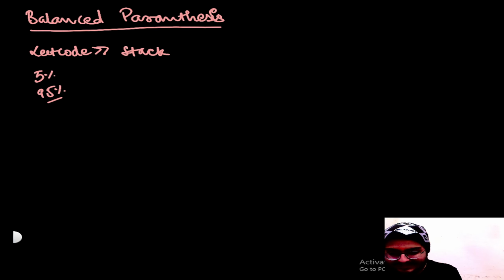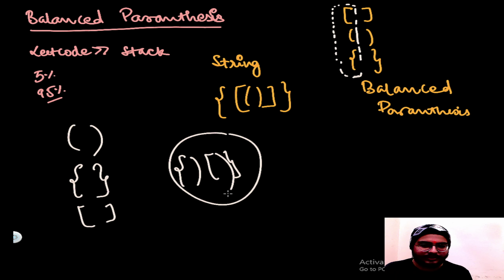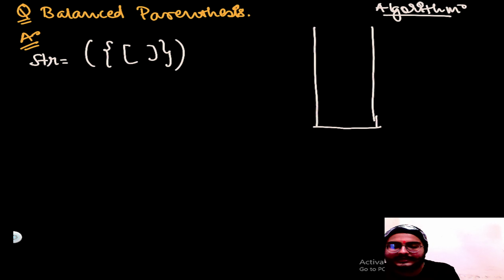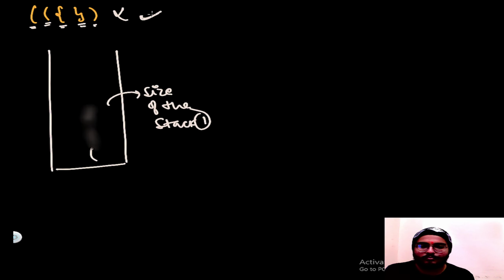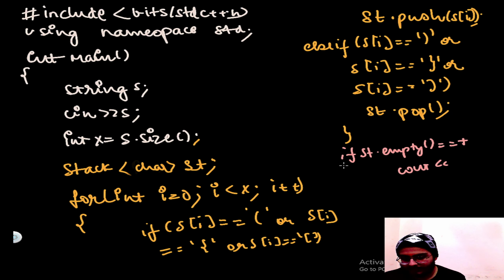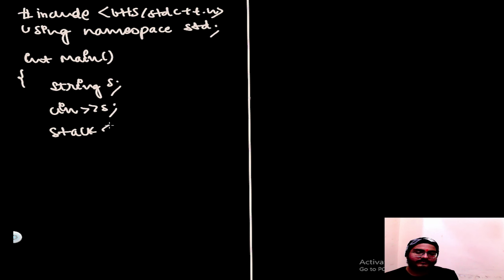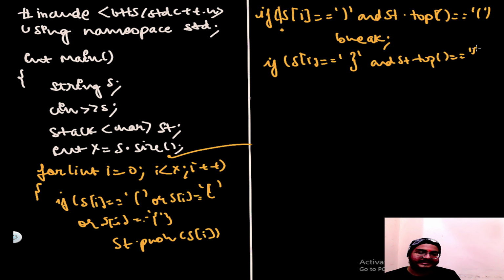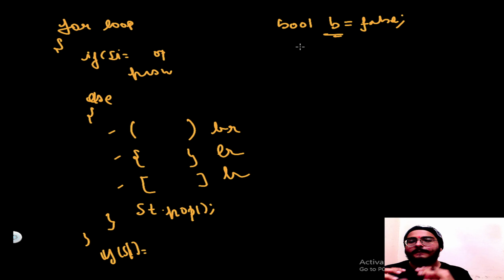Balanced Parenthesis Question || For The Love Of DSA || Devang Chopra